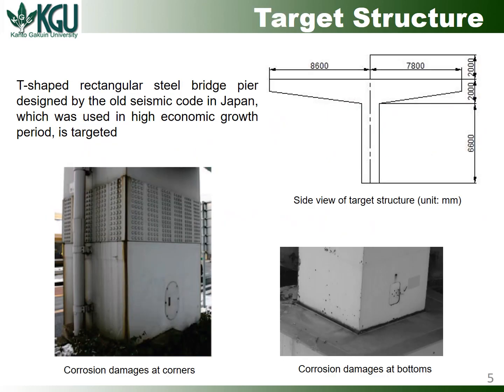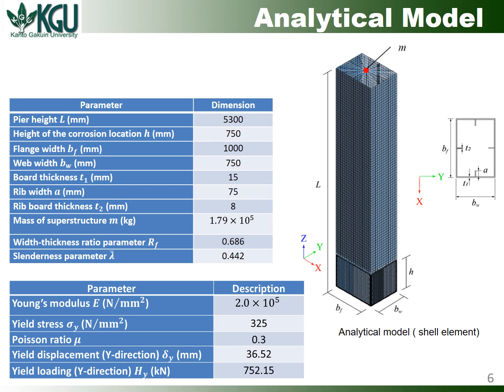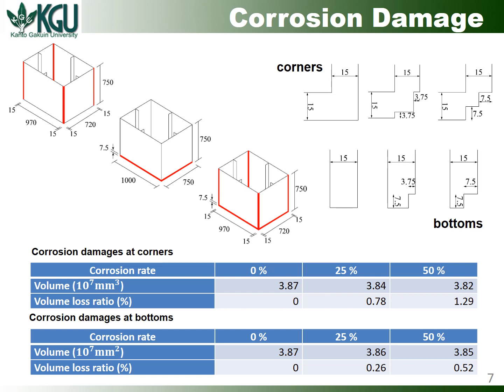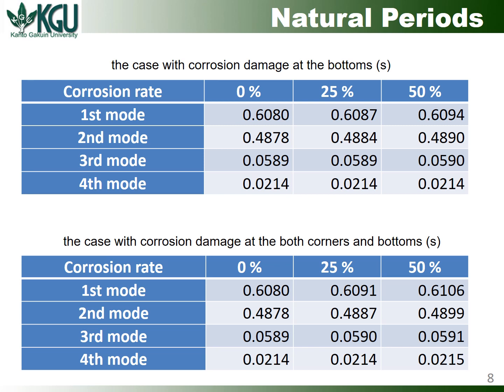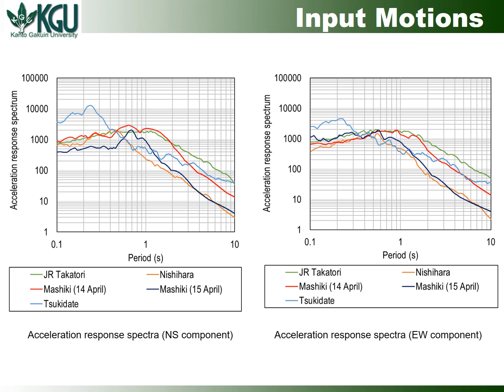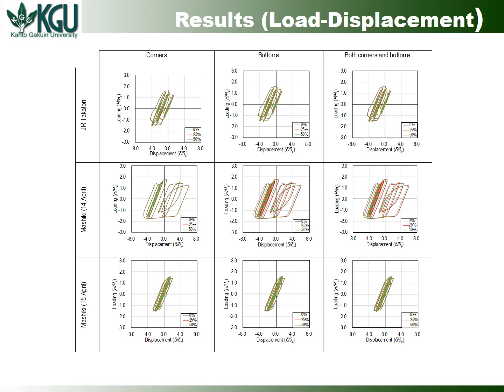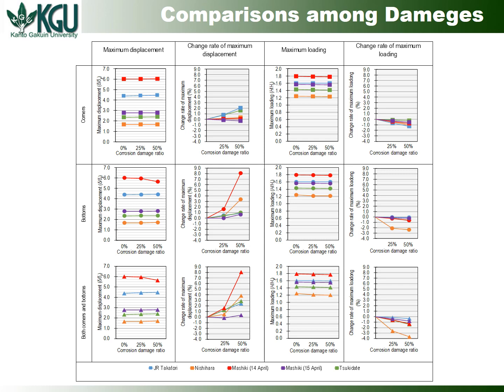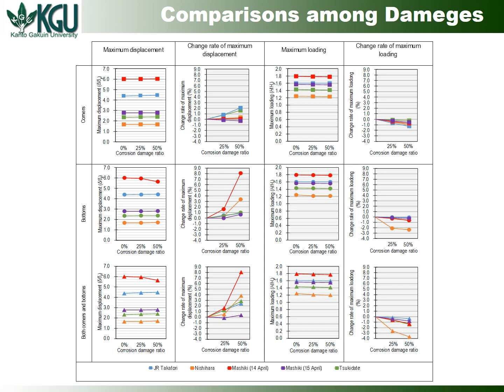Seismic Performance of Steel Bridge Piers Corroded at Corners... | Eurosteel 21 Day 1 | Track 5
Seismic Performance of Steel Bridge Piers Corroded at Corners
and Bottoms Due to Several Earthquake Motions
Authors: Takeshi Kitahara, Yuka Ohtani, Kazutoshi Nagata

Presented by: Takeshi Kitahara
ID: 697